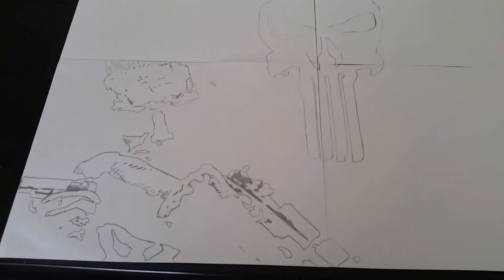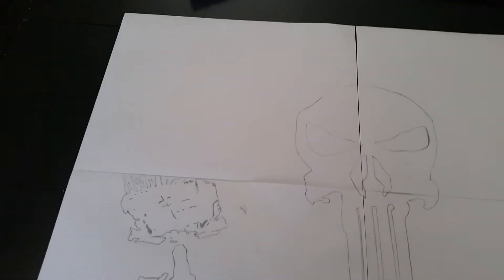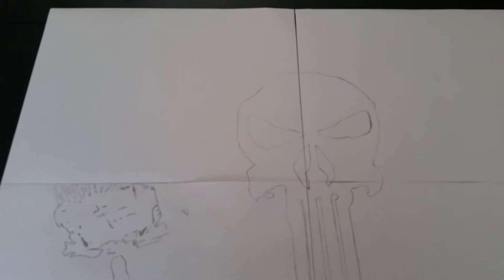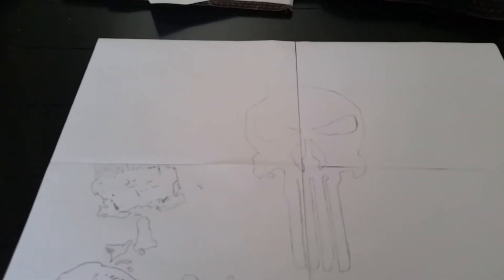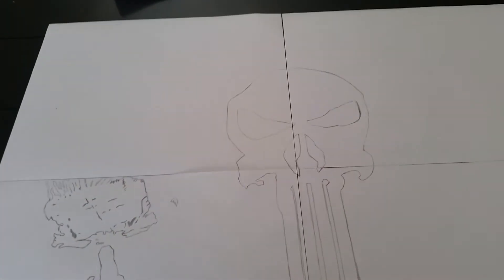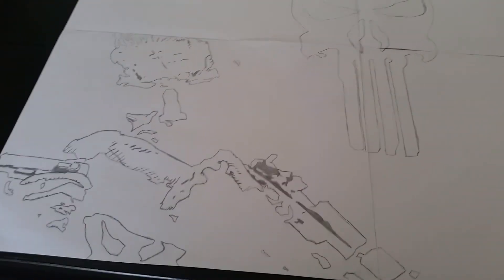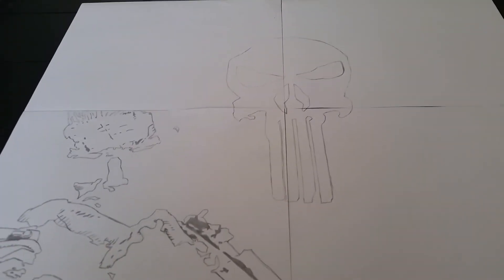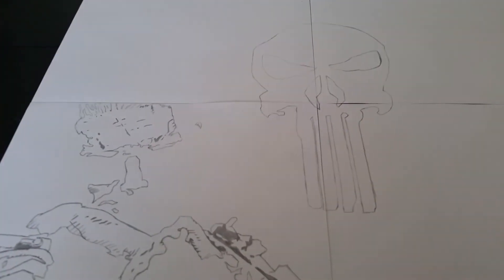A shout out for a you tuber, n the latest up date